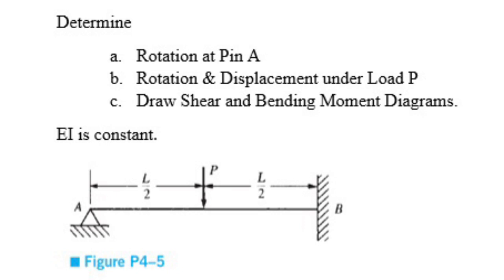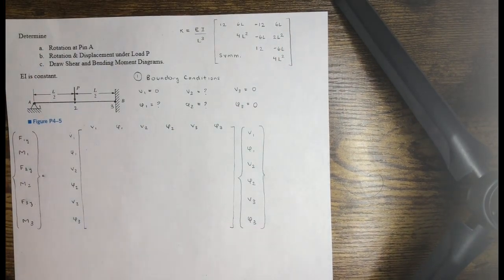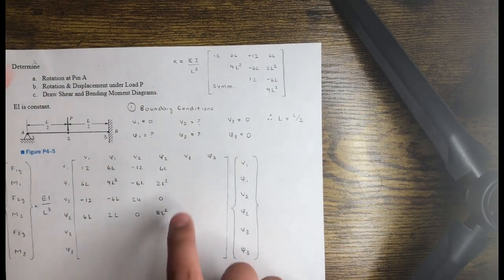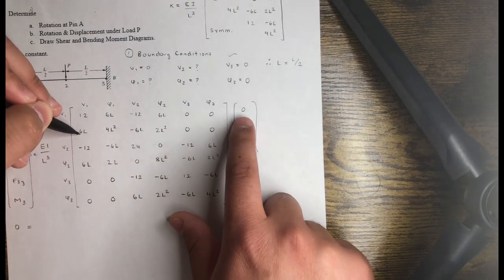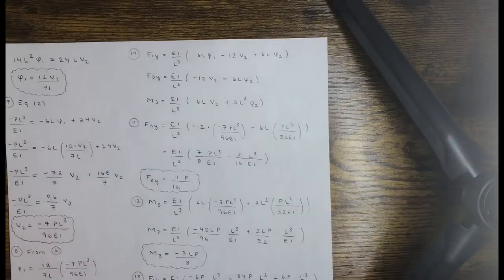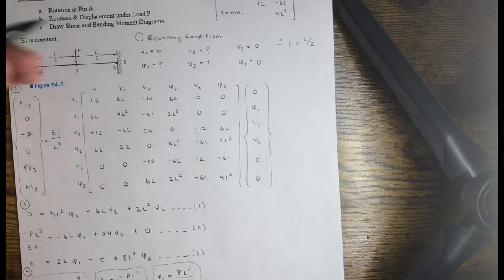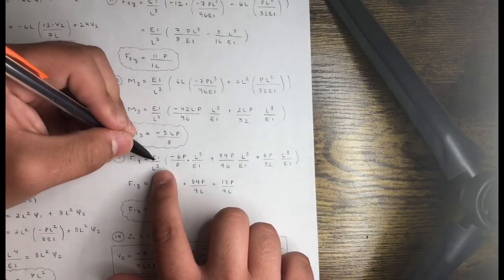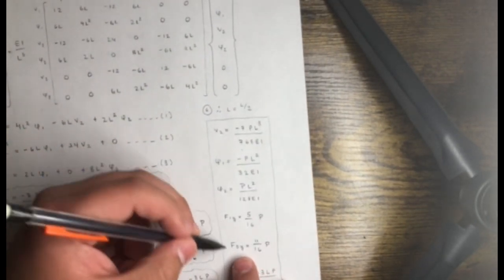Finite Element Analysis - Determine Rotation at Pin Support A & Rotation & Displacement Under Load P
In this problem, we determine the rotation at Pin Support A, and the rotation and displacement under load P. We also determine the reaction forces and moments, and draw the shear and bending moment diagram for the beam shown. Assume EI to be constant throughout the beam.